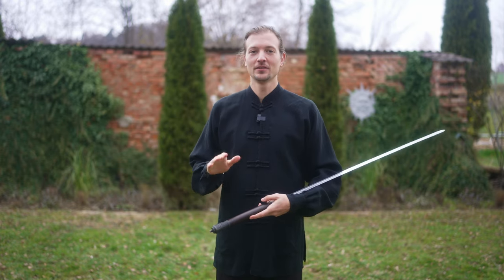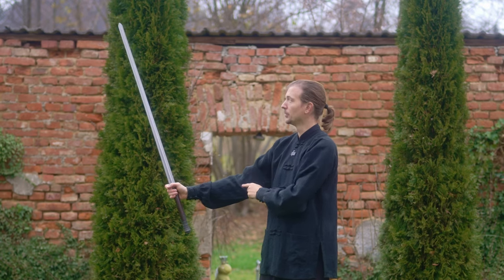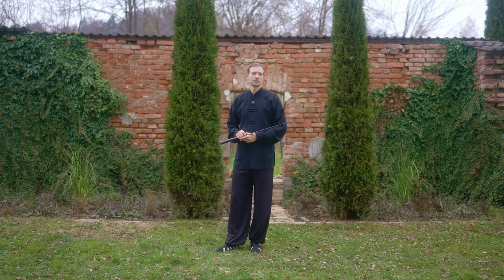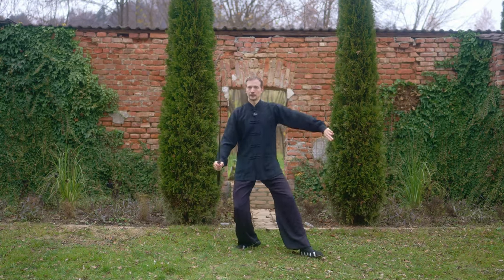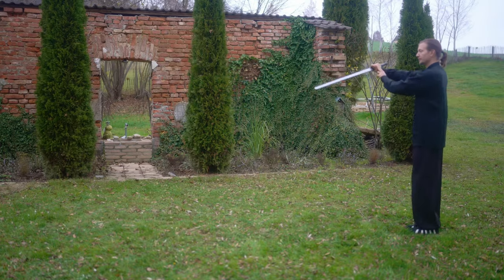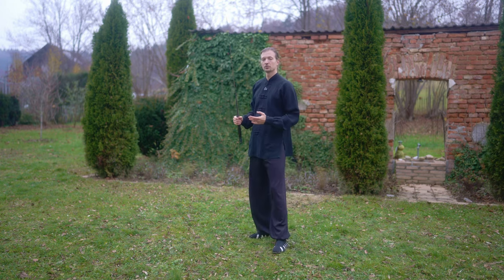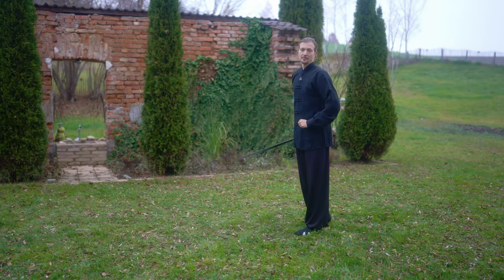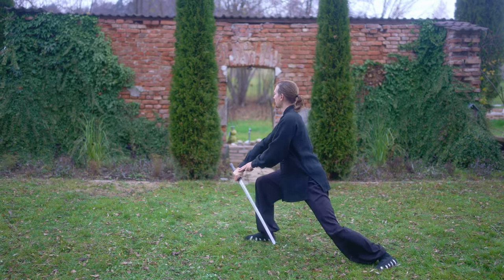Wudang Sword Movements You Should Definitely Know!